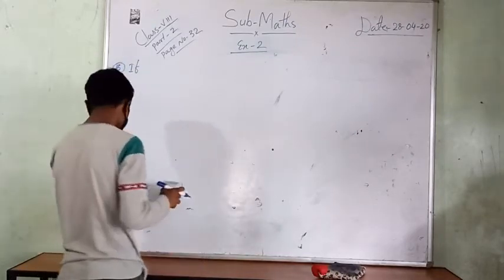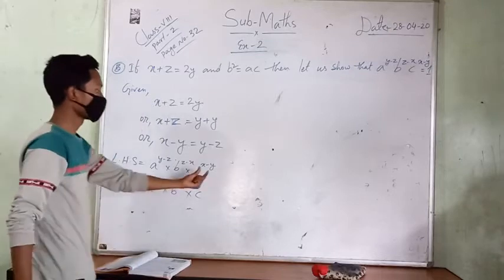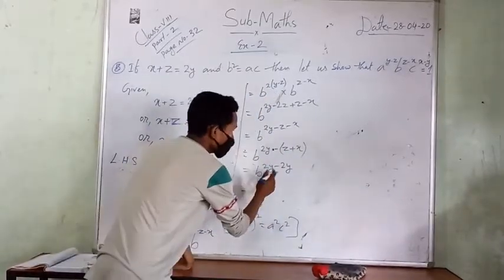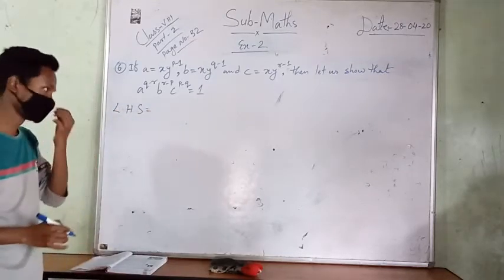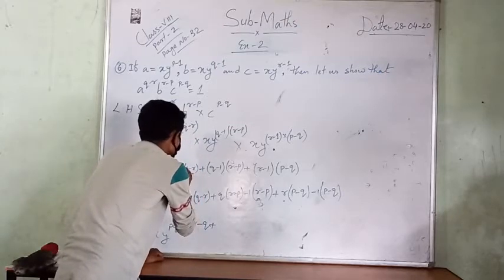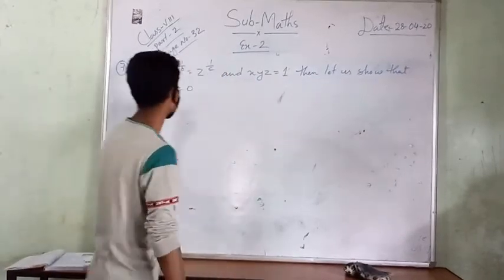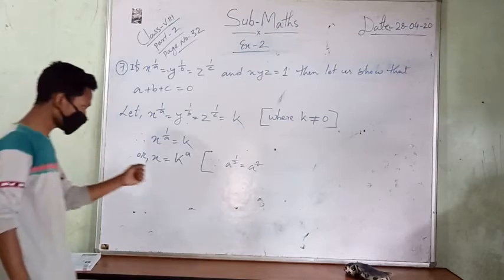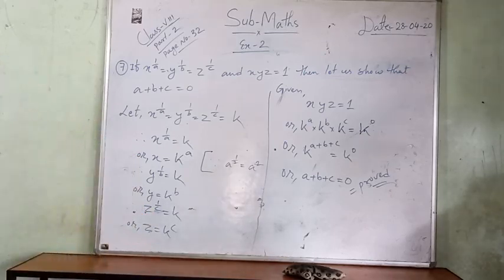Class-8 chapter - 2 ( part-2 )